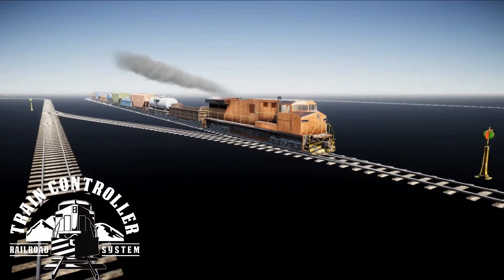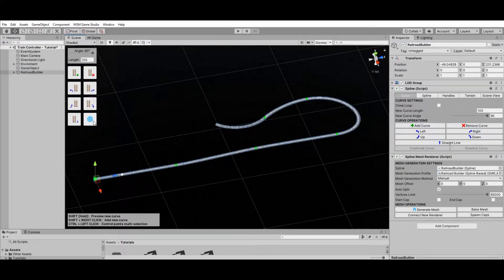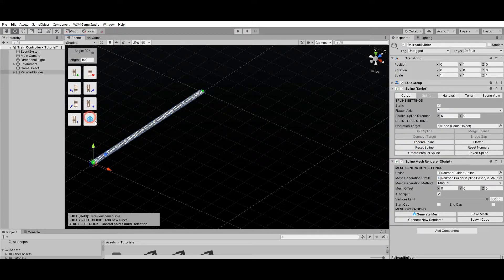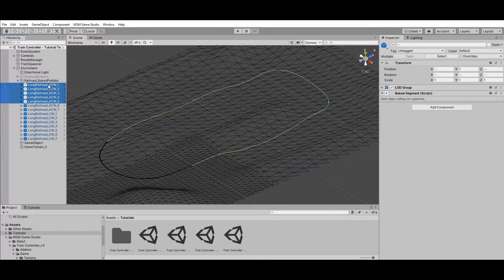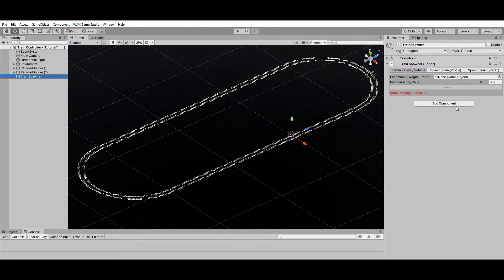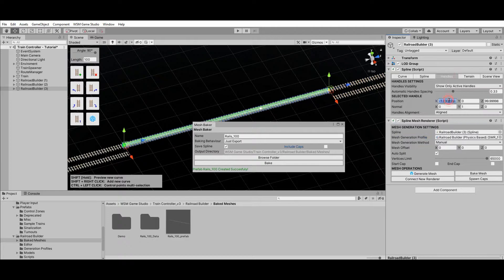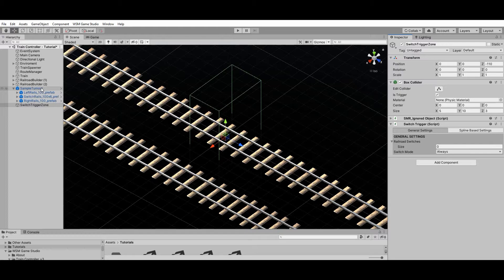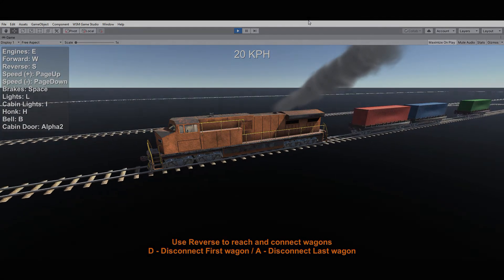Unity Asset Store | Introdution to Train Controller v3.4 for Unity 3D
Train Controller for Unity 3D. Available at the Unity Asset Store

Train Controller is a powerful railroad building system for Unity 3D, designed to make it easier to create custom railways and add functional trains to your game in minutes.

This tutorial is an overview of Train Controller v3.4 main features.

00:00 - Intro
00:14 - Downloading the asset
00:51 - Asset Files & Documentation
01:25 - Railroad Builder Basics
02:07 - Zoom settings & Stop blocks
02:39 - Removing, Dissolving & Subdividing Curves
02:58 - Curve Shaping Operations
03:38 - Spline Operations
05:46 - Railroad Embankment & Other Terrain Features
07:33 - Railroad Limitations & Good Practices
07:59 - Auto Split
08:22 - Baking Railroads for Performance Optimization
09:15 - Building your first railroad
10:03 - Physics Based Trains x Spline Based Trains
10:22 - Train Spawner & Route Manager
11:36 - Spline Based Trains Direction
12:01 - Assign Route Operation (Route Manager)
12:29 - Creating a Railroad Switch (Turnout)
14:10 - Physics Based Railroad Switching x Spline Based Railroad Switching
14:34 - Spline Based Railroad Switching
17:02 - Automated Trains & Railroad Control Zones
17:41 - Player Controlled Trains (Player Input)
18:02 - In-game Wagon Connection
18:27 - Outro